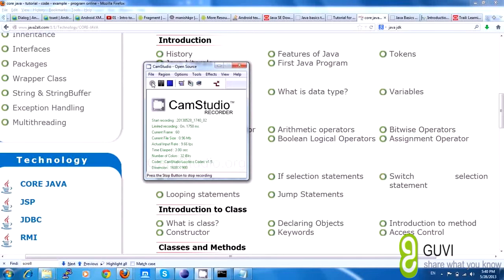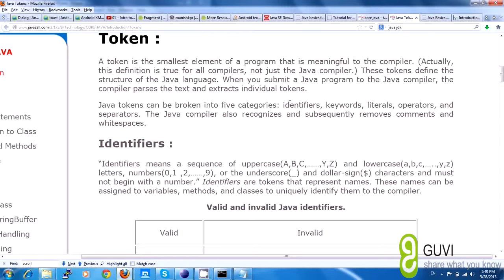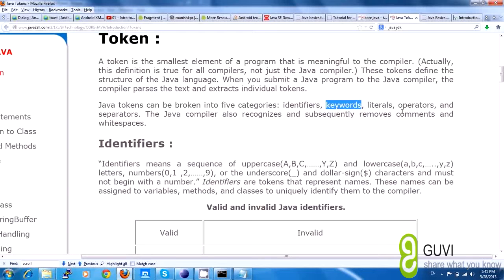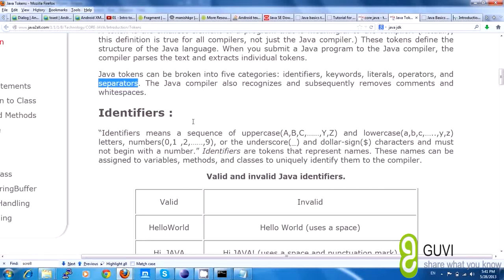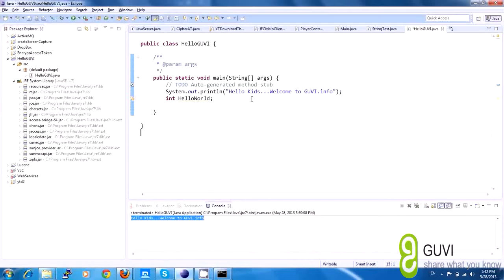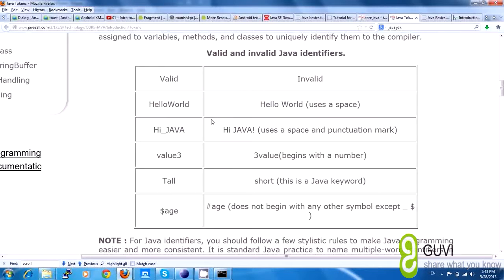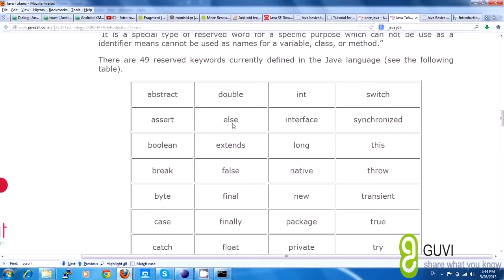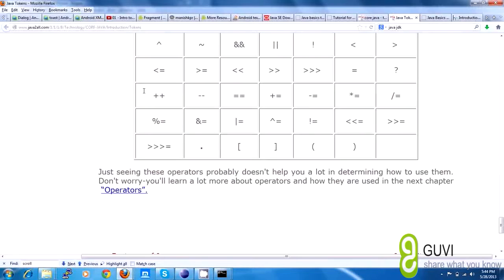Java Beginner session 9 Java Tokens in English